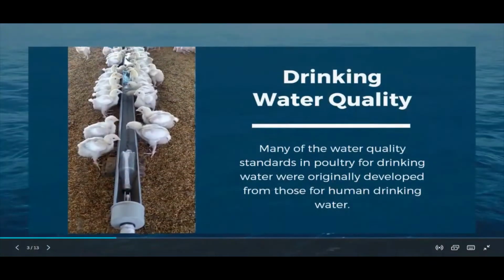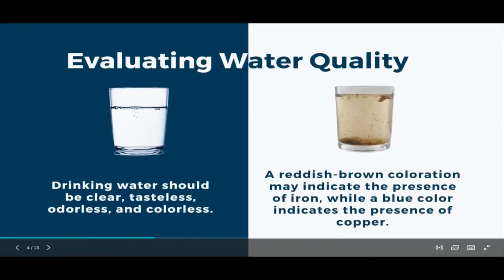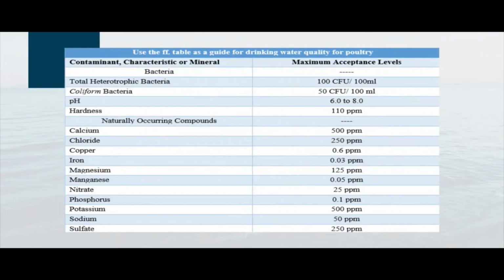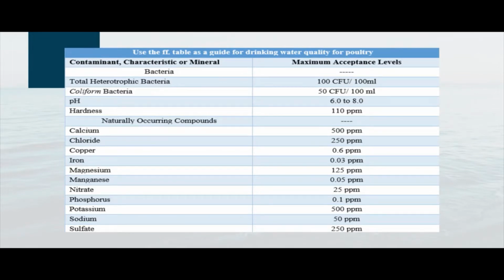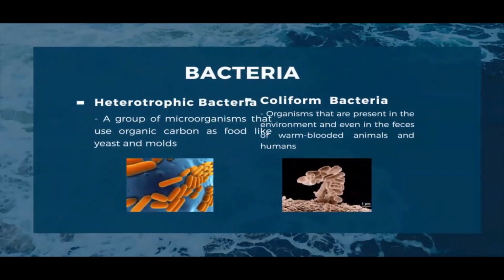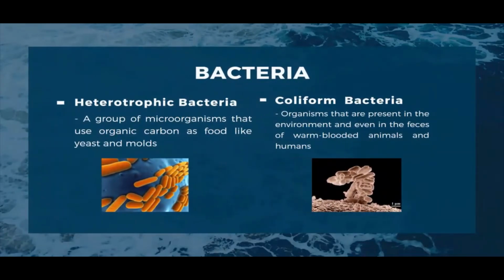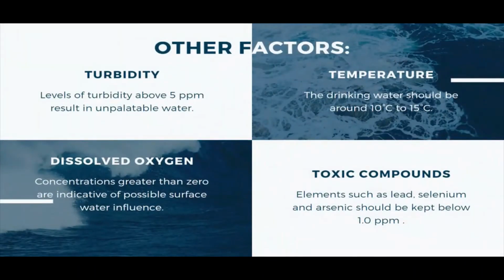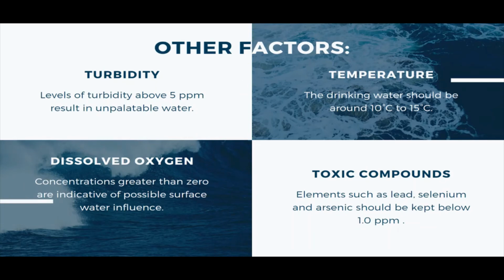POULTRY 1 | A Guide for Drinking Water Quality for Poultry | Module 12.3 (Student Output)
In this video, Ms. Mary Gil Rose Abadilla, a 2-DVM-B student, presents a guide for the standards in evaluating the drinking water quality for poultry.